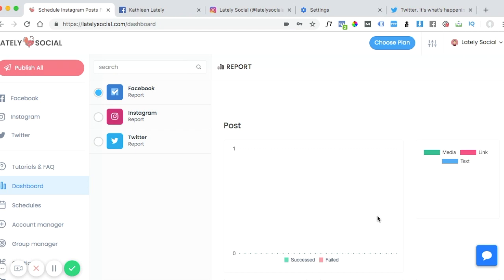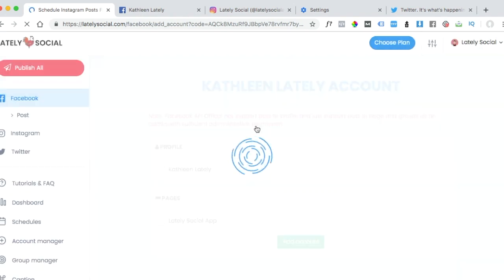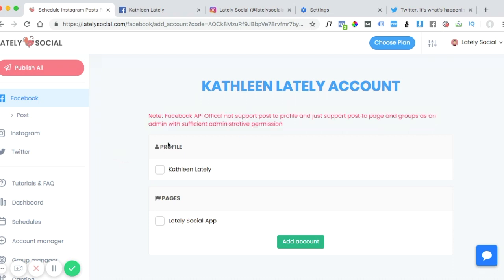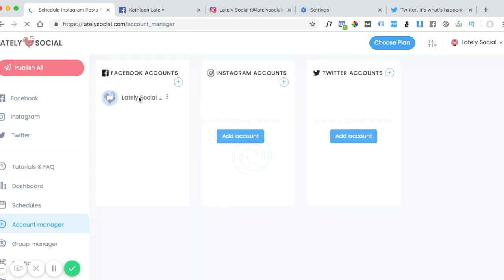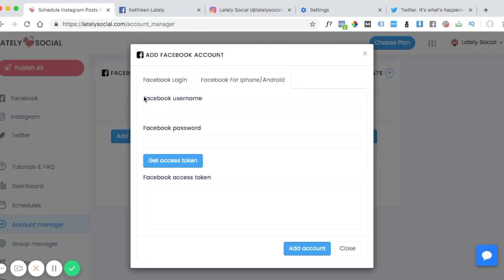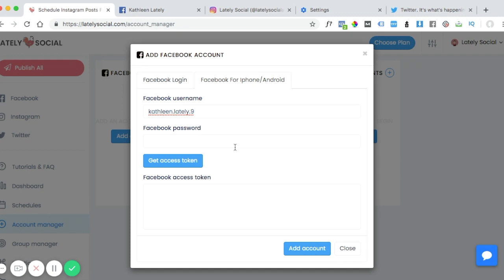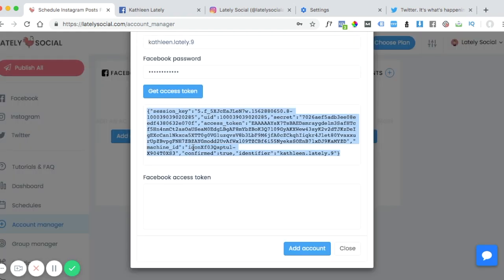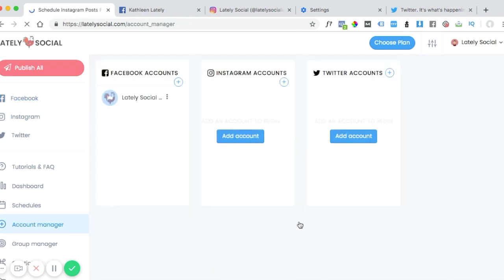Adding a Facebook Page or Group to Lately Social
In this video we walk you through Adding a Facebook Page or Group to Lately Social